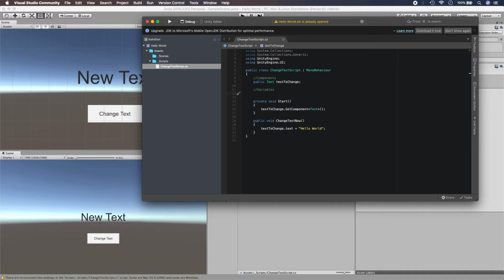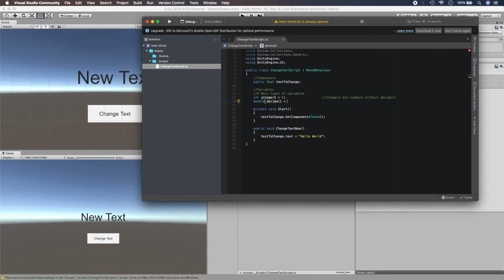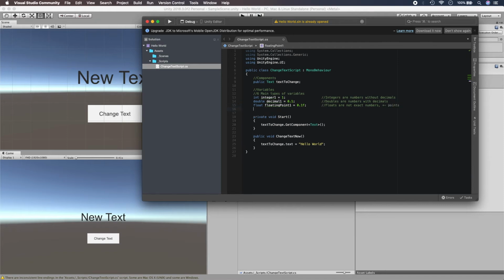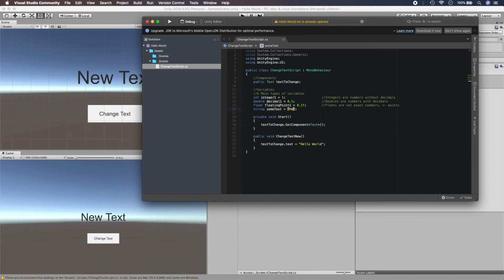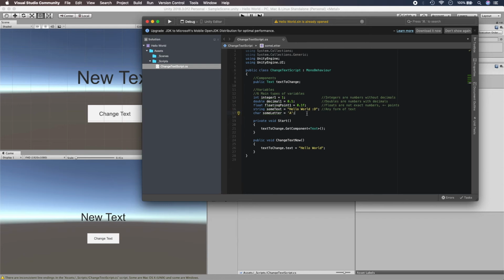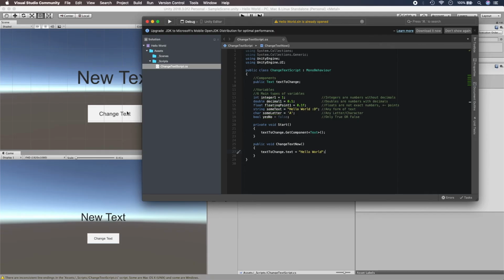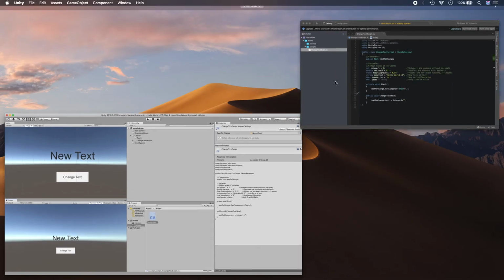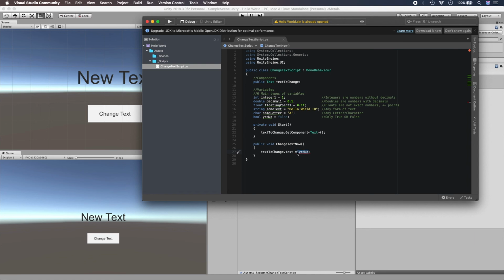How to code - "Variables" in C# Part 1⌨️(BEGINNER Tutorial)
This week we take a look at variables and the different types that are commonly used in coding. Variables are the core building blocks of programming and imperative to start your coding journey, enjoy🥳